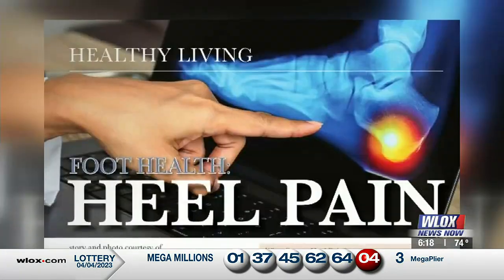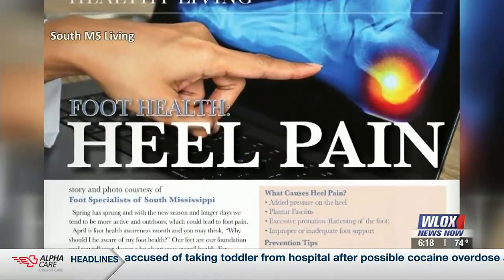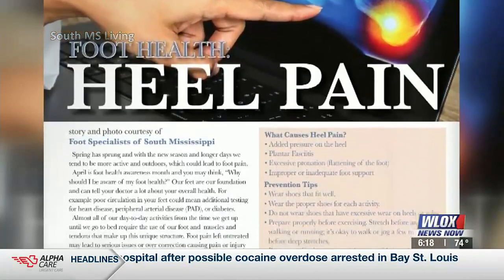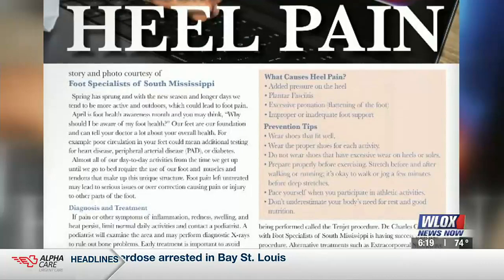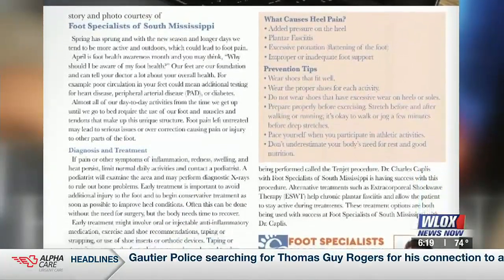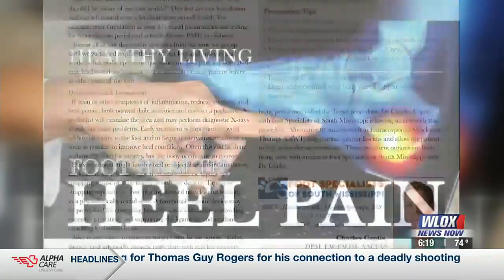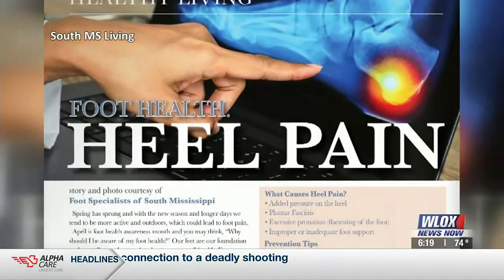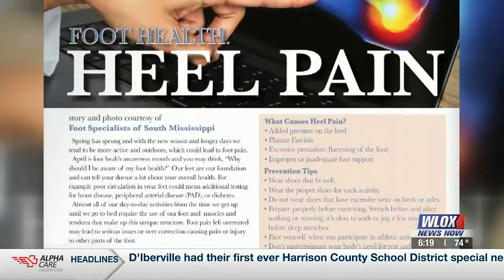National Foot Health Awareness Month: How to better care for your feet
The human foot has 26 bones, 33 joints and more than 100 muscles, ligaments, and tendons; it's safe to say that when your feet hurt, everything hurts. Joining u